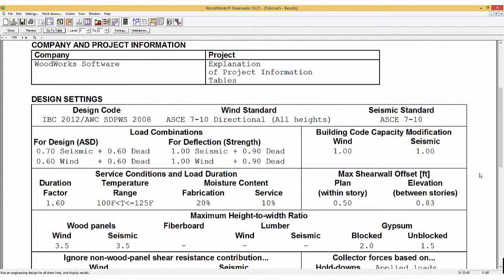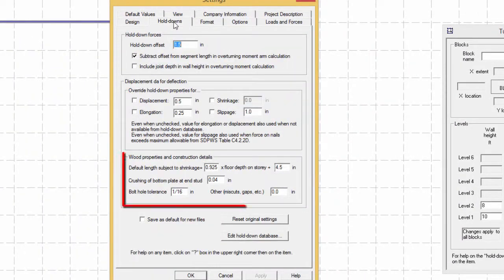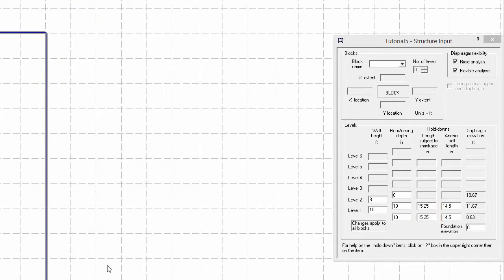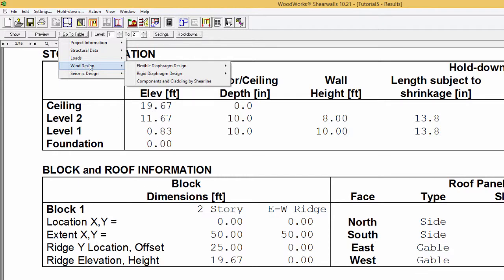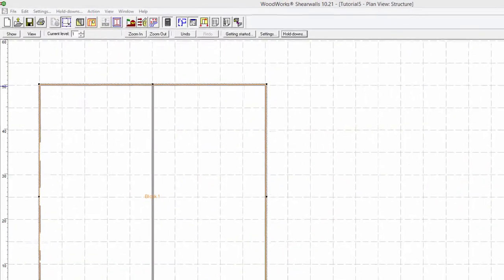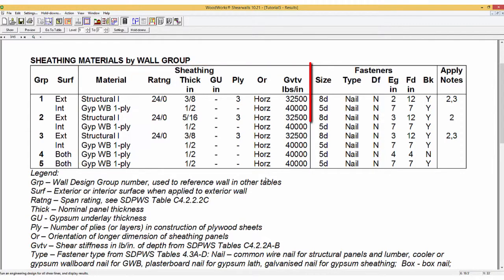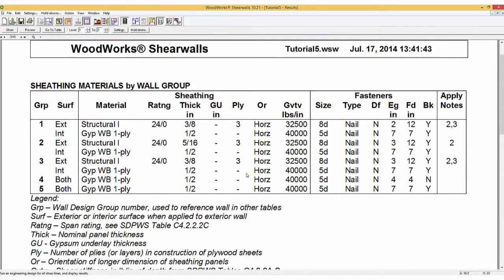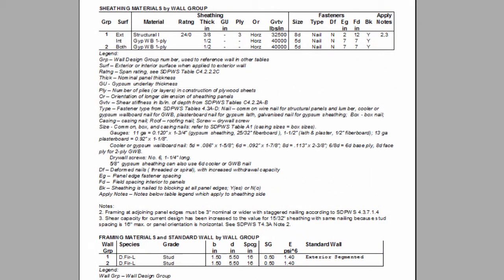Shearwalls Tutorial 5.2-A - Structural Data and Loads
Shearwalls Tutorial 5.2-A explains how to interpret the results for Structural Data and loads.